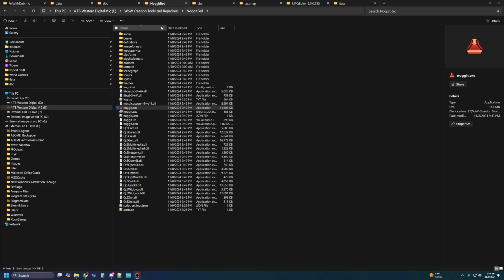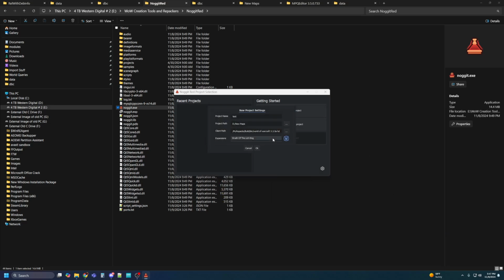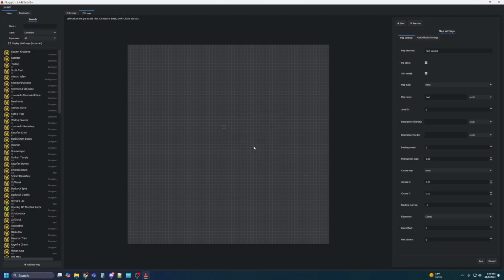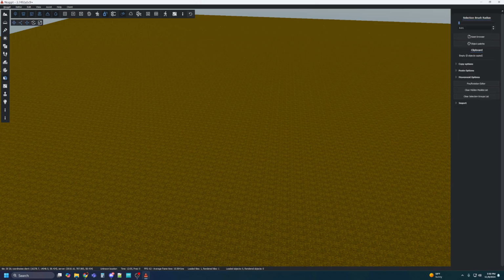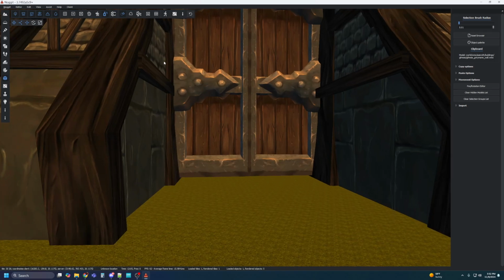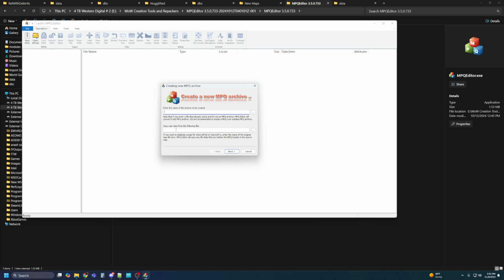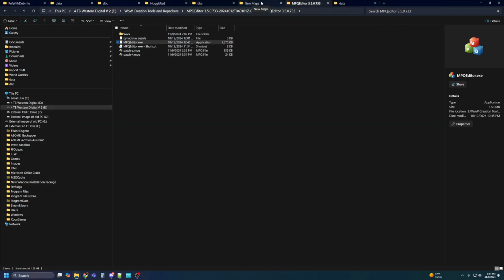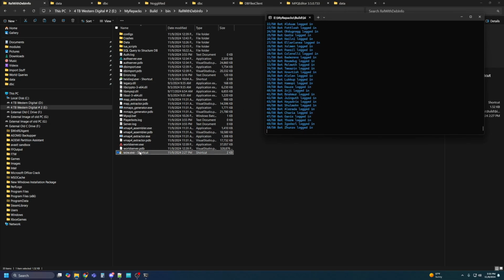Map Editing: Adding Maps to Your Server in Azeroth Core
Objects from newer expansions - shoutout to @Implave for showing me this.
Ladiks MPQ Editor - (Make sure this is closed when opening either Noggit or the WoW Client)